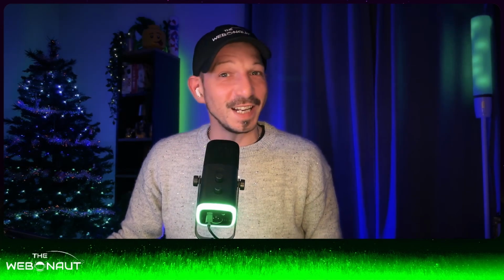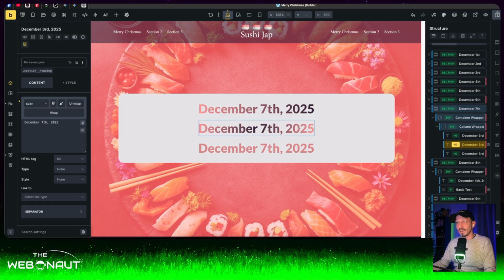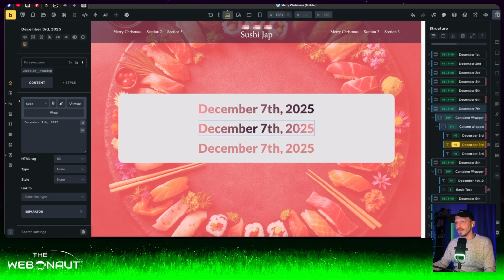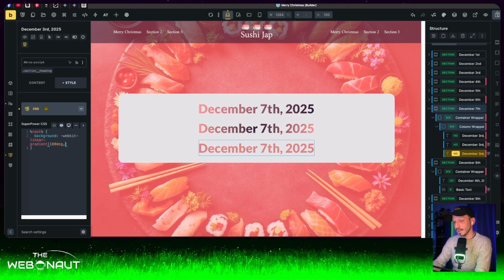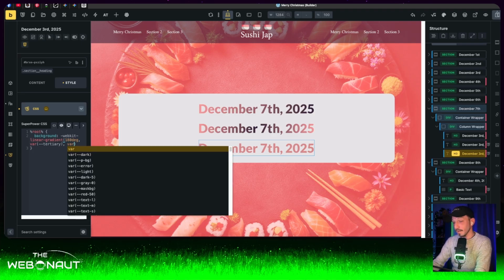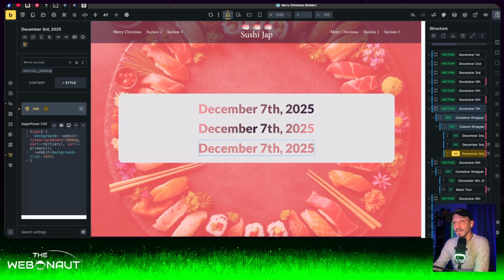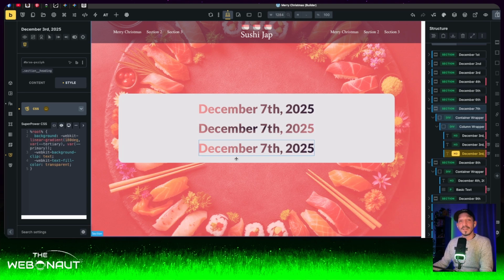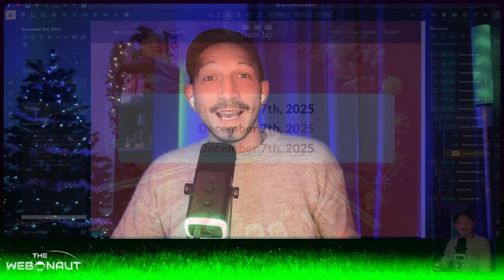Easy Custom Gradient Titles with CSS - CSS Tricks for Bricks Builder - Trick #7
If you want to highlight key text or make your headings instantly catch a visitor's eye, a simple solid color won't cut it.

This video reveals the quick, powerful CSS method to apply beautiful linear or radial color gradients directly inside your text in Bricks Builder.

This is a simple, code-based trick that gives your headlines a stunning, custom look in seconds. You won't believe how easy it is to implement.

Chapters:
00:00 Intro
00:23 What are we doing today?
00:59 How to set up our linear gradient on texts in Bricks Builder
01:56 What are the other gradient possible with CSS
02:35 Outro
Material used to create this video:
Video: Iphone 15
Sound: Microphone Fifine AM8T
Recording Software: OBS Studio
Editing: Lumafusion